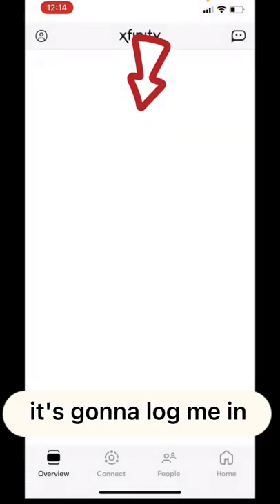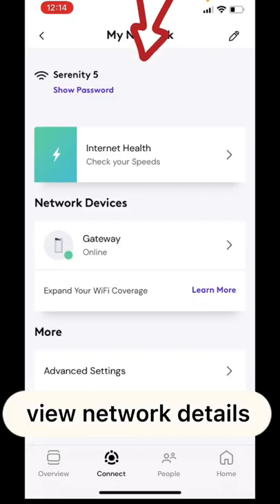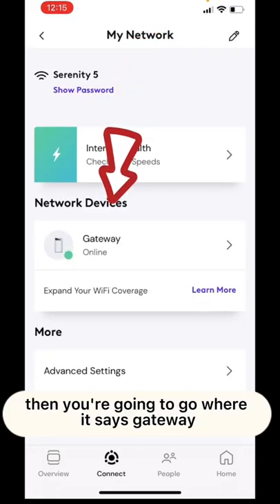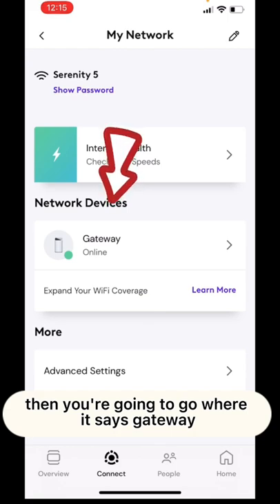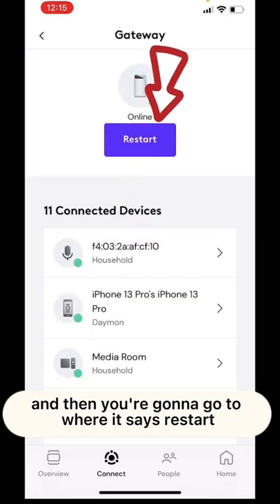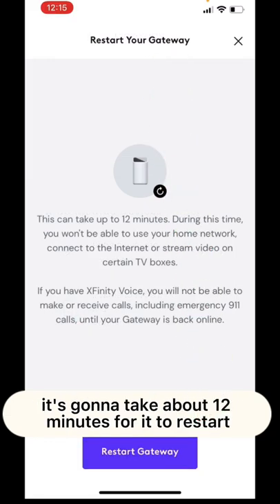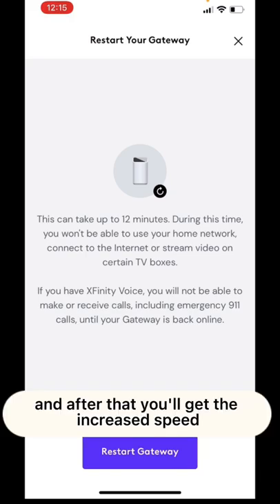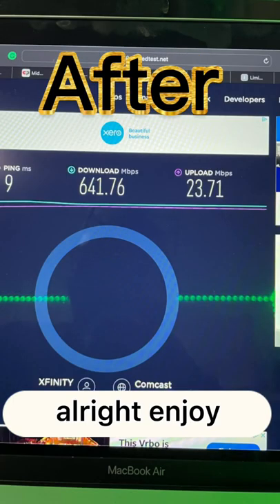How to easily reset your modem for faster speeds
How to get Xfinity internet speed increase
Periodically they increase their Internet speed any more to get the speed faster do you need to reset your modem you can do this 2 different ways in this video I show you the fastest easiest way to do it
my editing software Lumafusion, CapCut, and PowerDirector mobile
If you found value in this video